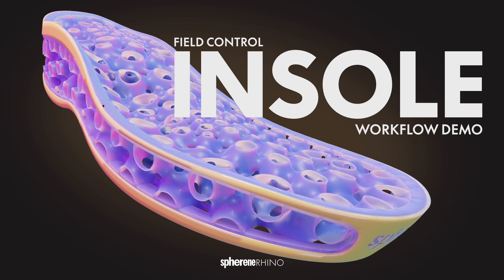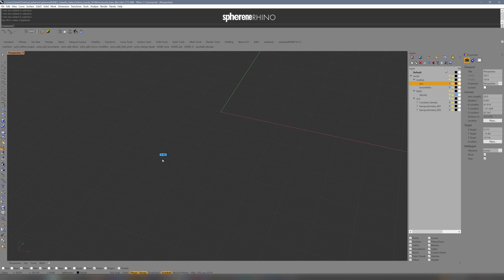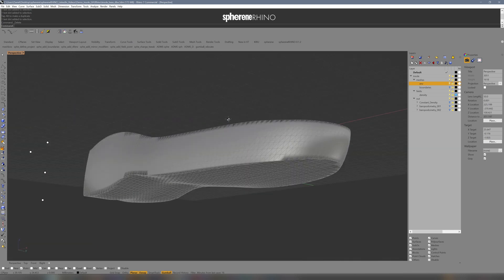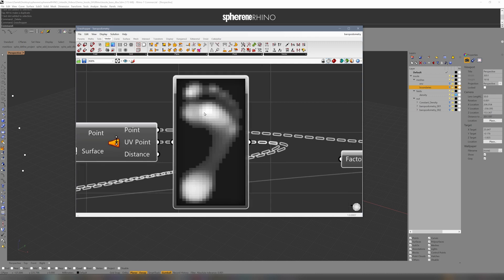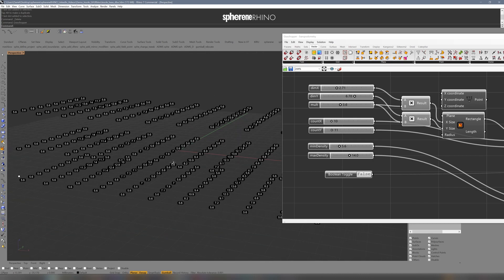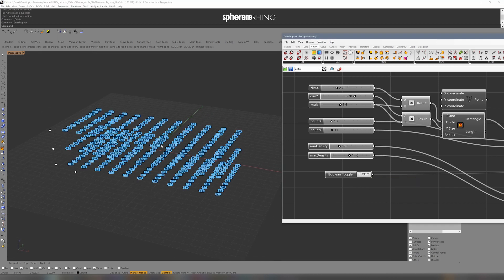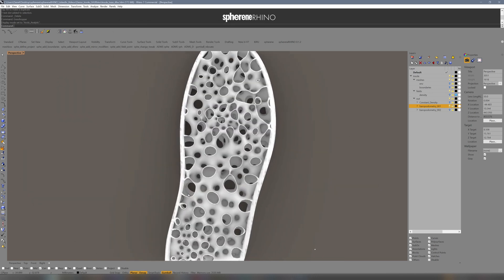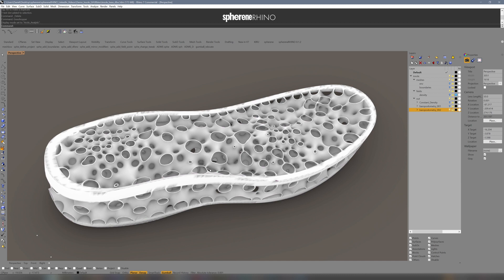sphereneRHINO Design Workflow: Using grasshopper to generate a density field for an insole design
Apply simple points and geometry to control complex ADMS behaviour.

In this example we make use of grasshopper for Rhino3D to generate a density field from a baropodometry  image, downloaded from wikipedia.